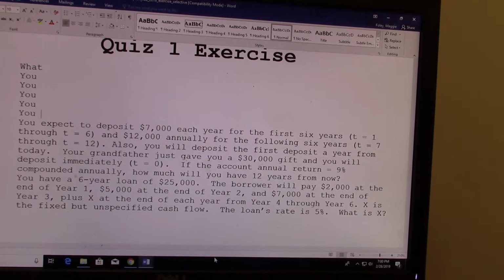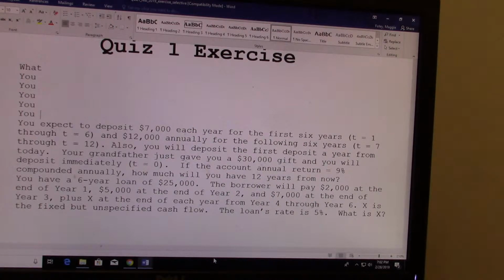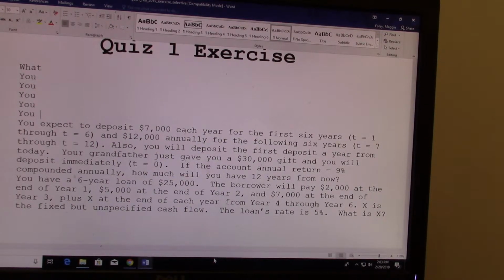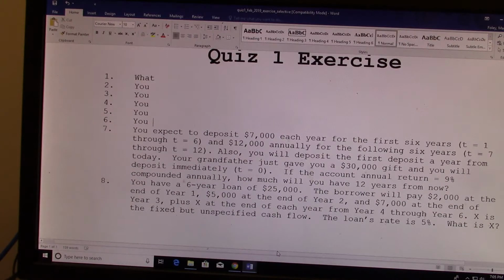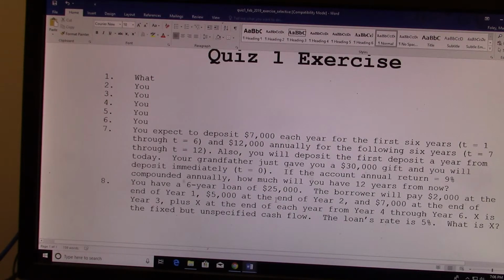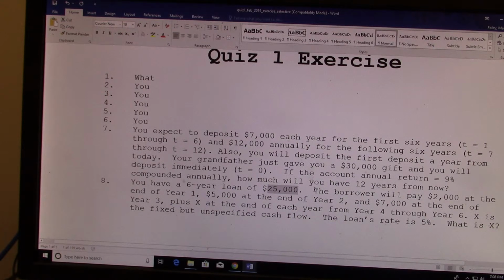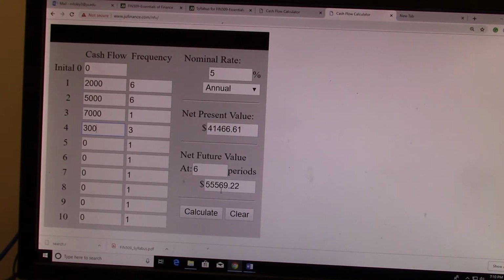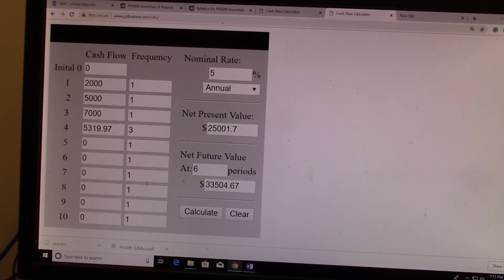quiz 1 help part 3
This is the last part of the exercise questions for quiz 1.